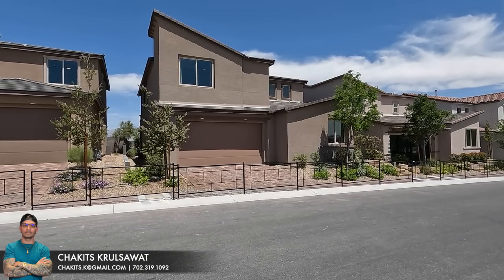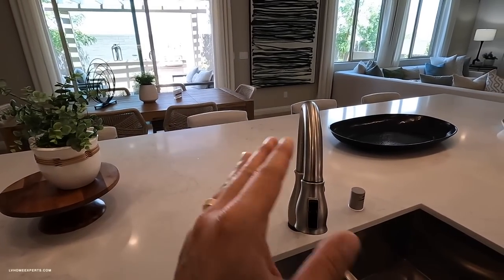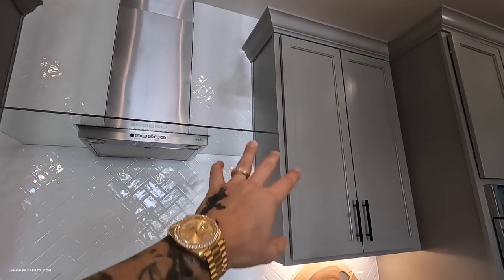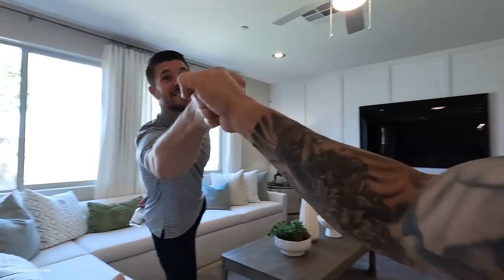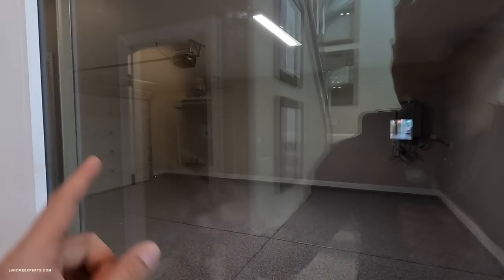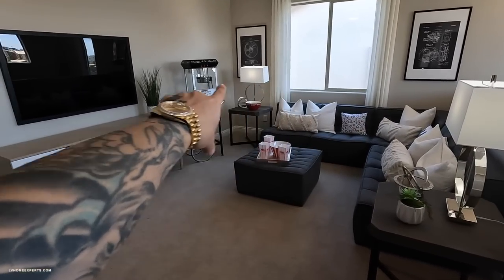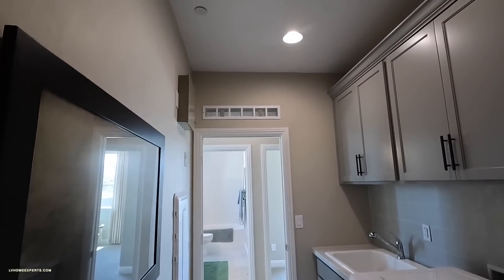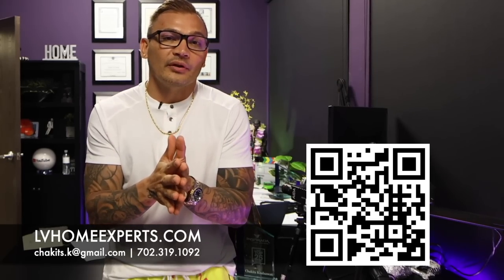Luna at Sunstone Woodside Homes Callisto 2613 Sqft, $509K+, 4BD, 3BA, Loft, Patio. Las Vegas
Luna at Sunstone by Woodside Homes. Discover your sanctuary at Luna. Spacious, open floorplans create a warm and welcoming atmosphere with plenty of space for gathering with family and friends. Featuring gourmet kitchens with state-of-the-art appliances, luxurious master suites, and outdoor living spaces that provide the perfect backdrop for entertaining guests or enjoying a quiet evening at home. And right outside your door, adventure awaits! Enjoy an expansive trail system leading from homes to parks, schools, BMX pump track, asphalt bike track, NICA mountain bike loop, soccer fields, tot lots, and more.
Real Estate Agent:  Chakits Krulsawat
HERE'S HOW I CAN HELP REAL ESTATE AGENTS:
🎥 Chakits Camera Gear
Courtesy Listing: